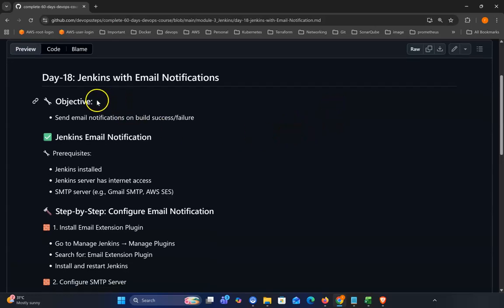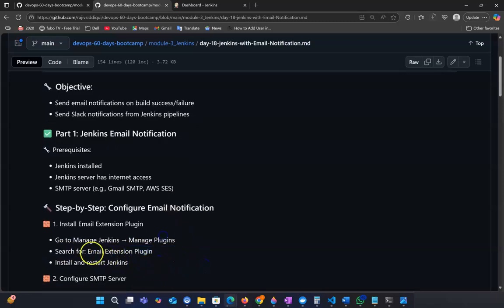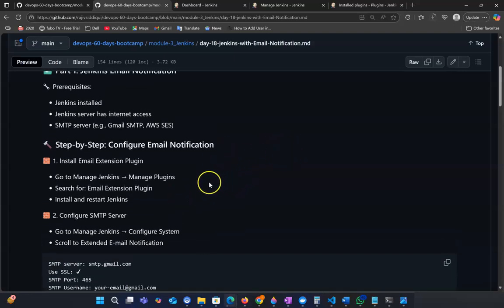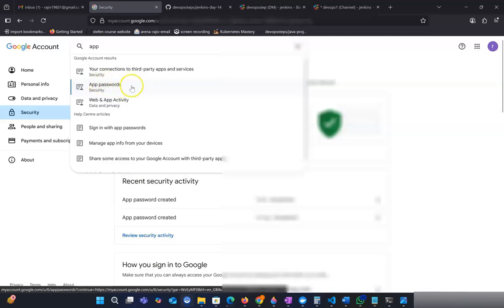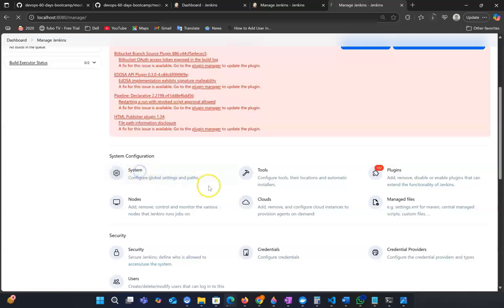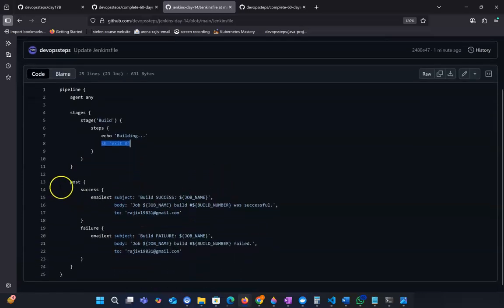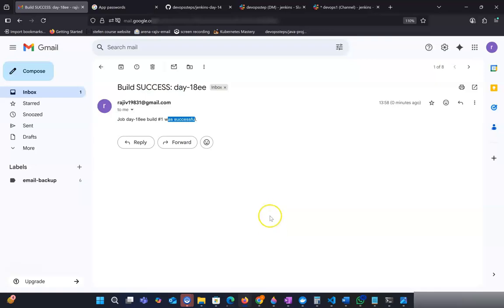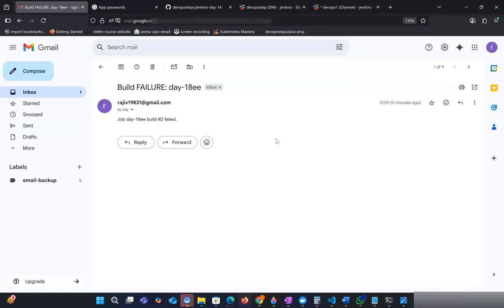How to Send Email in Jenkins Pipeline | Email Notification Setup (Step-by-Step) | Day 18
Learn how to configure Jenkins Email Notifications in Pipeline step by step

In this tutorial, you will learn:
✔ How to send email from Jenkins pipeline
✔ Configure SMTP in Jenkins
✔ Use email notification in Declarative Pipeline
✔ Send alerts on build success/failure

🚀 Perfect for DevOps Engineers and beginners learning Jenkins CI/CD.

📌 Tools Covered:
- Jenkins
- Email Extension Plugin
- CI/CD Pipeline

👉 After this video, you can send automated email alerts in your pipeline projects.